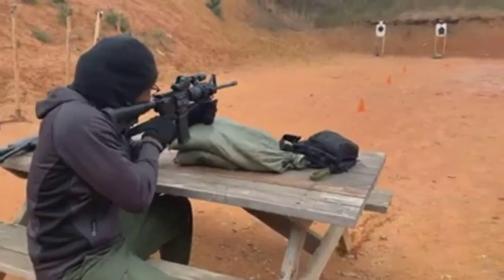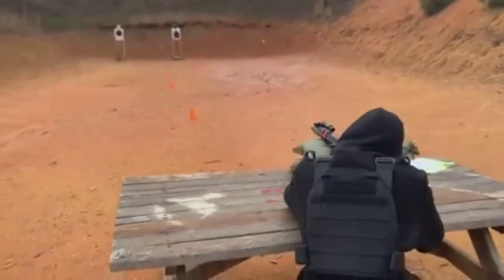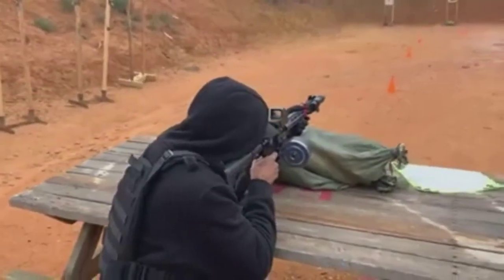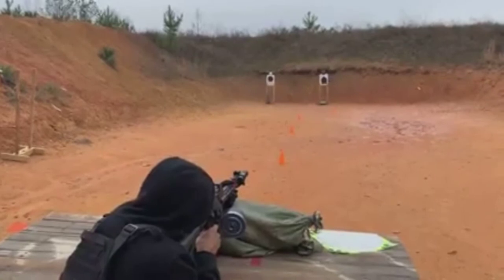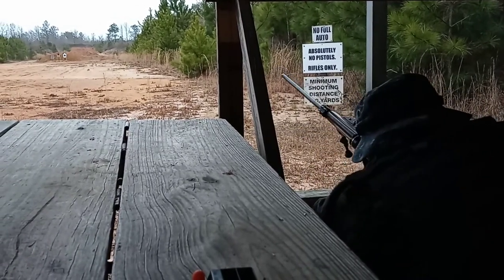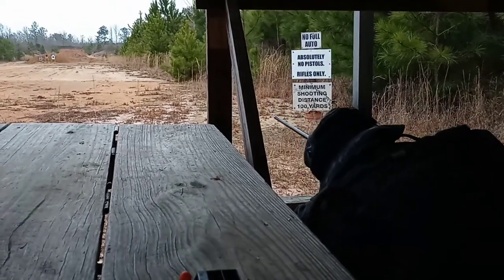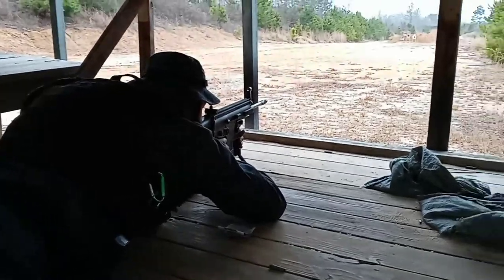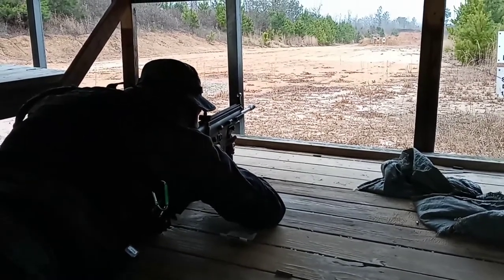HPNGC-Atlanta - Basic Rifle Marksmanship Training - 100 to 300 Meters - PANSOC - PPA - 2020-02-06